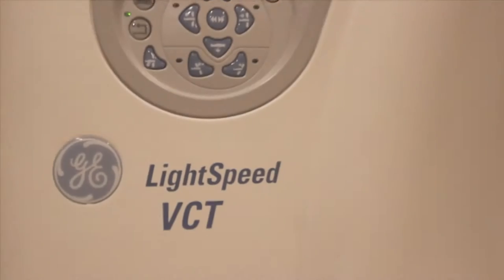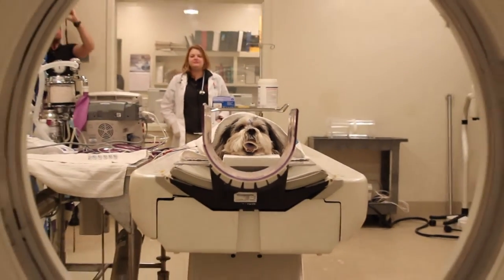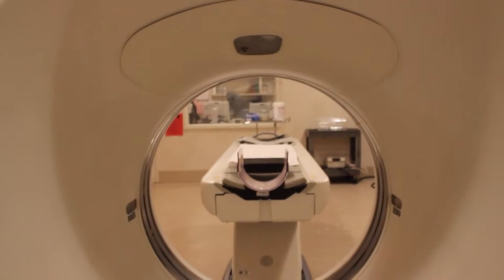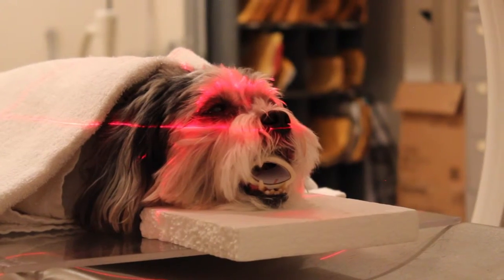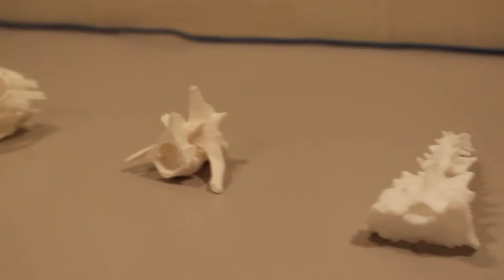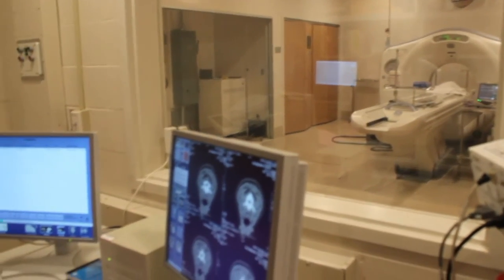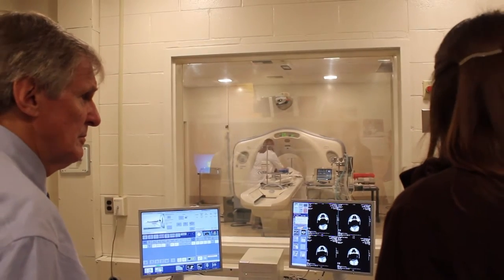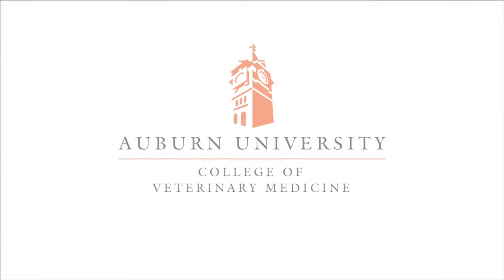Auburn CVM's NEW GE LightSpeed 64-Slice VCT Machine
Dr. Rachel Moon, Assistant Clinical Professor for Radiology at the Wilford and Kate Bailey Small Animal Teaching Hospital, discusses Auburn CVM's new VCT Machine and how this machine is very high-end for an academic unit. The machine's small sub-millimeter slices allow for production of very precise 3D models that are then used for practice and study. The implications for using CTs are very widespread and the machine gets a lot of use from various services within the college.